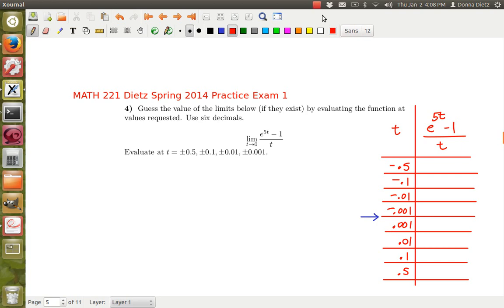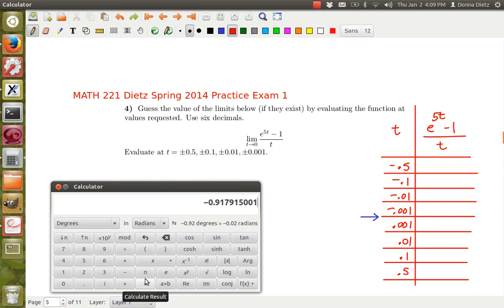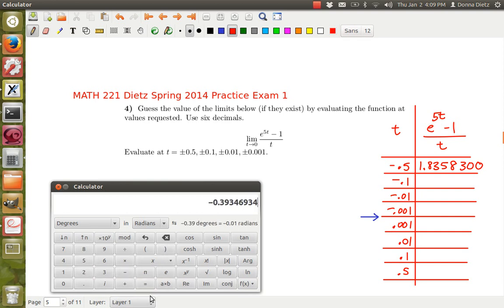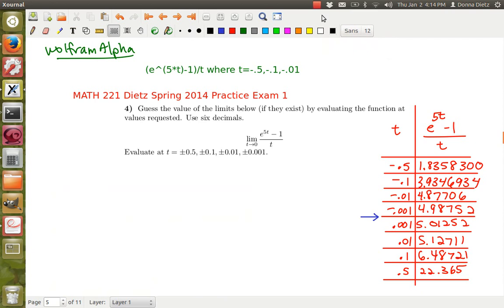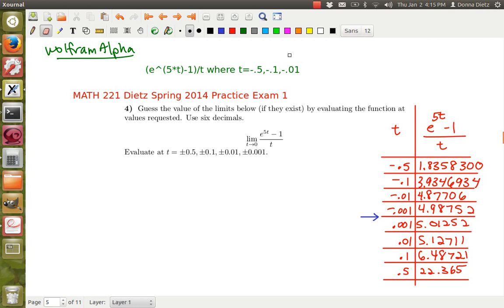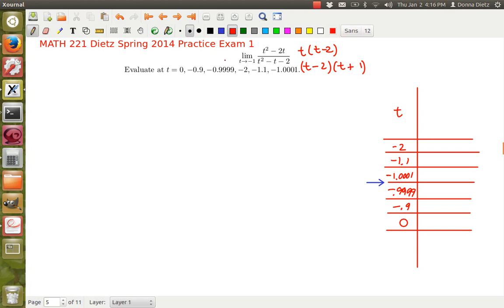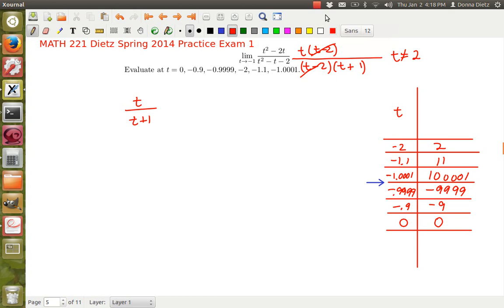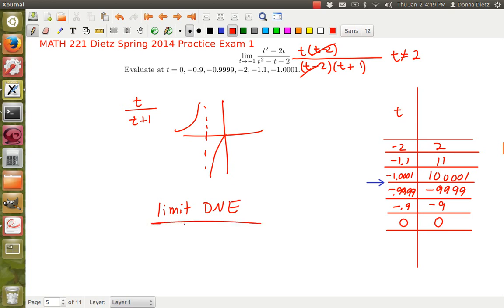Numerical Limits! PE1Q4